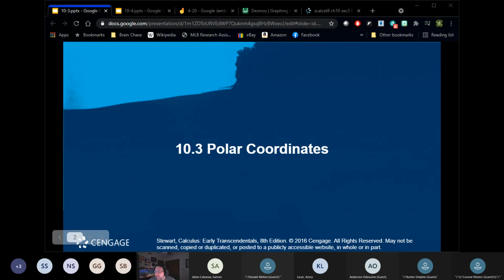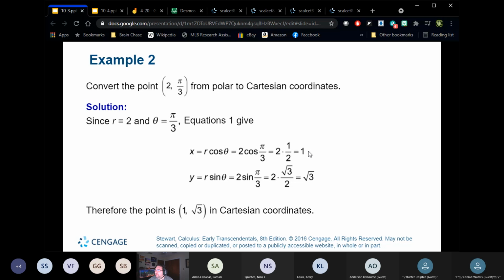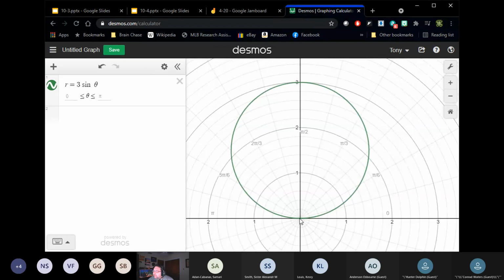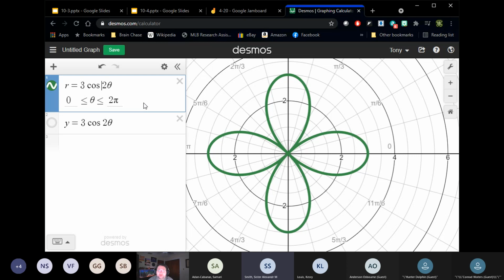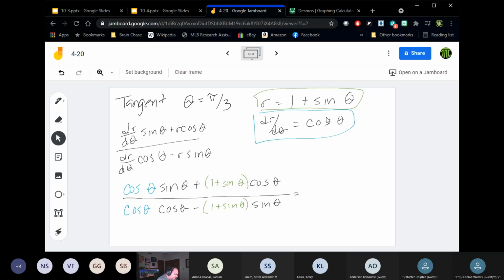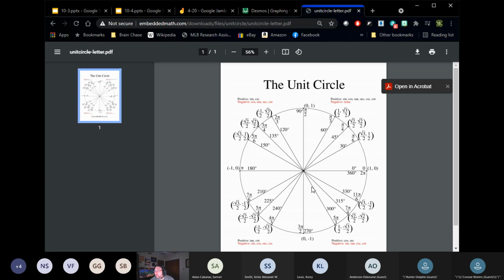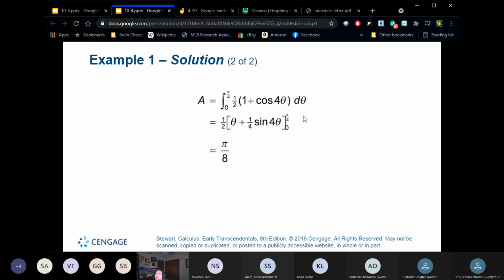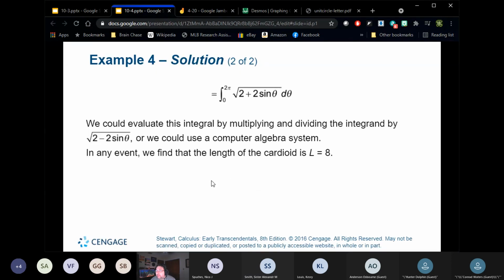Calculus 2 Spring 2021 04-20